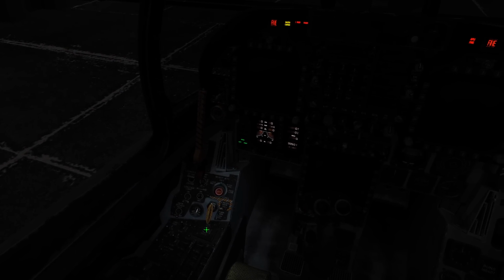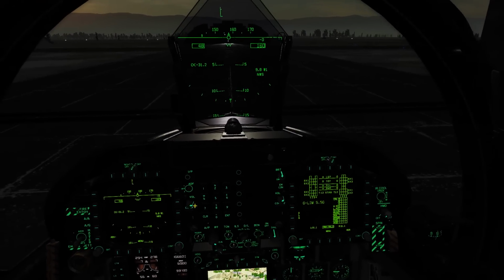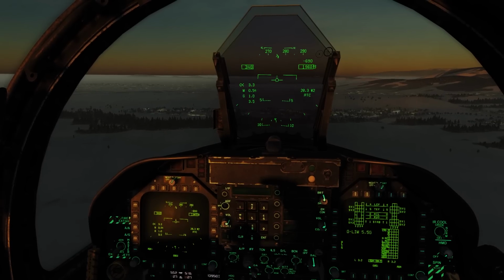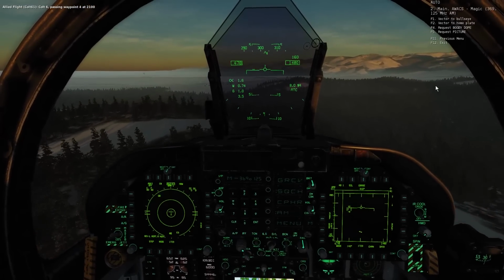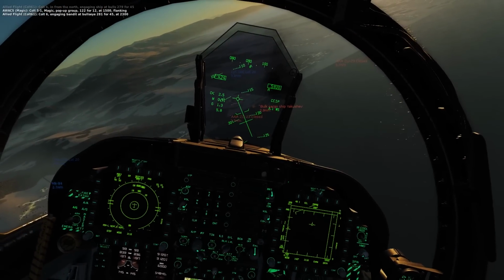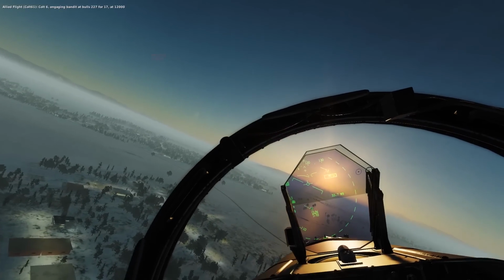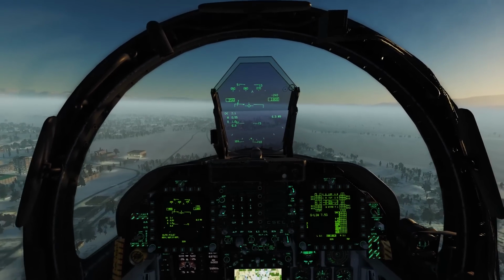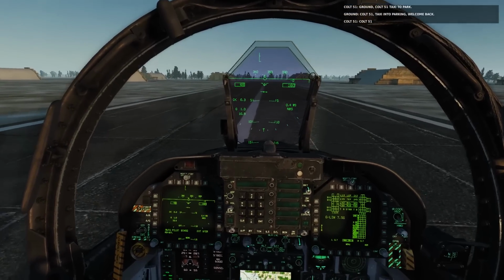Strike on Sukhumi! DCS F/A-18C Hornet Campaign | Operation Eastern Friendship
This is the 4th mission in an awesome Single Player campaign by prolific Mission Maker SEDLO and the first campaign made for the DCS F/A-18C Hornet!

I believe this is an awesome campaign that will be great for player who want to get up to speed in the F/A-18C as the campaign ratchets up the difficulty and complication of the missions as you move through the campaign.

The story of the campaign surrounds the fictional scenario of Georgia having joined NATO hurriedly on the Eve of the 2008 South Ossetian War.  Various nations respond with French, Canadian and USMC squadrons being rushed to the country to help support Georgia's own fledgling air arm.

You can download and play the campaign by following this Link!